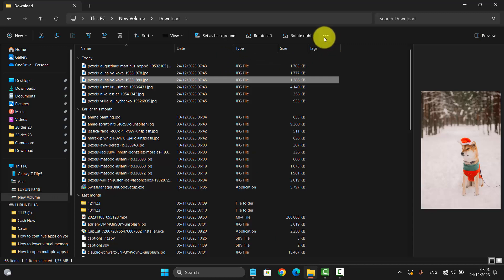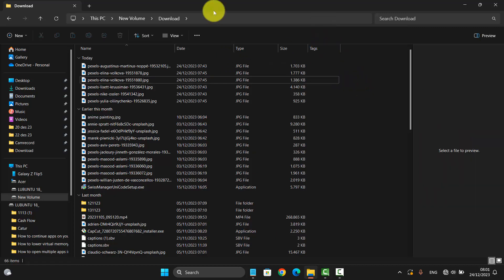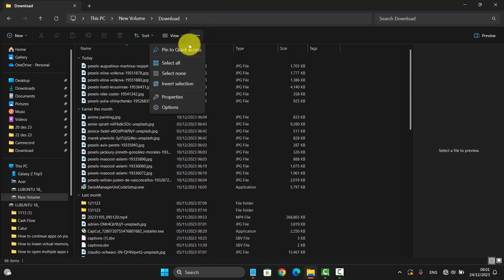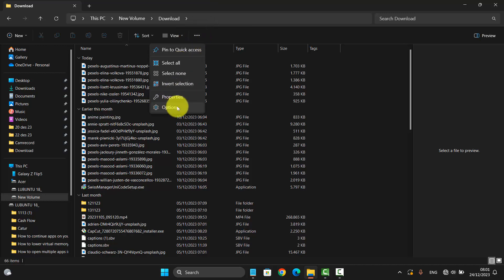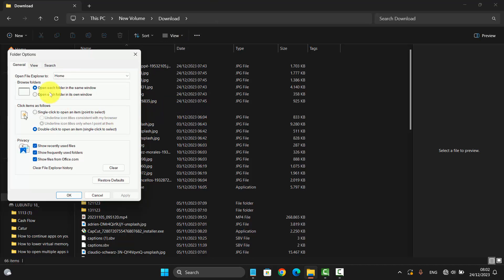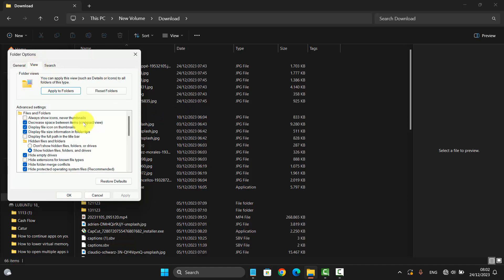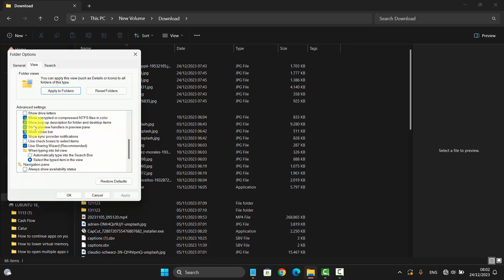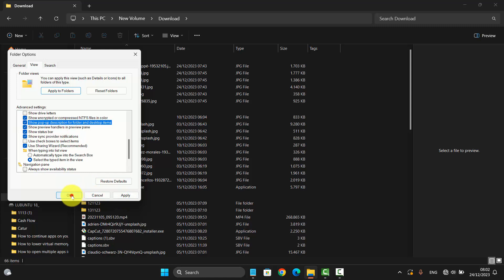Windows 11 : How to show or hide Pop Up description for folder and desktop items in File Explorer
How to show or hide Pop Up description for folder and desktop items in File Explorer in Windows 11 Home Single Language. This tutorial can also use in Windows 11 Pro. In this video I use Acer Aspire Vero AV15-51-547X 11th Gen Intel Core i5-1155G7  2.50 GHz. Green PC | Eco-friendly Laptop